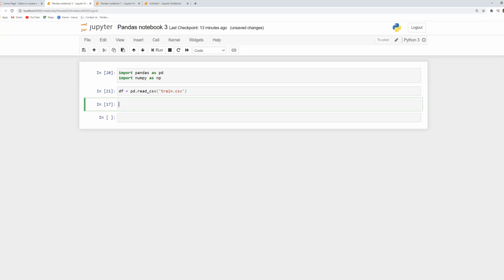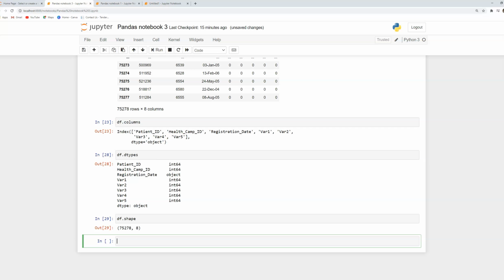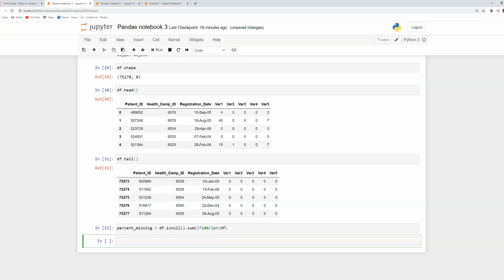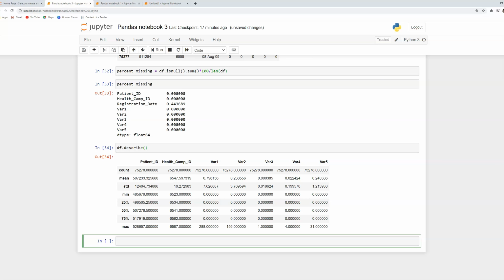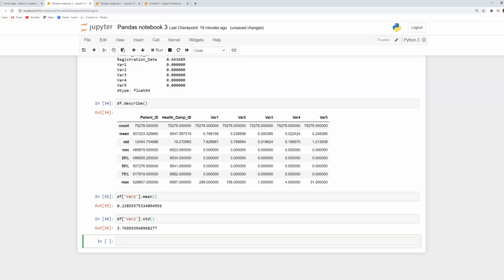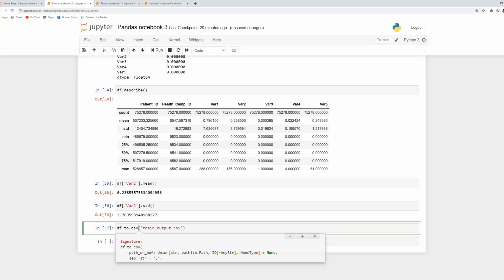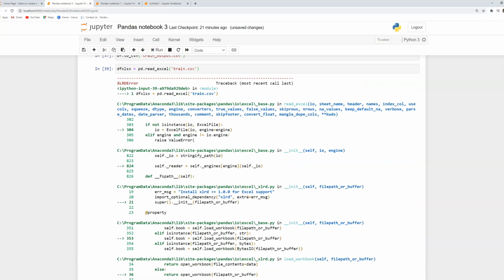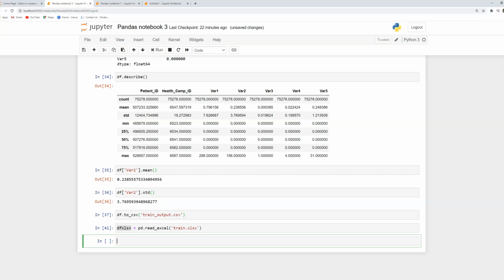Pandas Tutorial Part 4: Grouping and Aggregation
This video is Part 4 of our comprehensive Pandas tutorial series, focusing on grouping and aggregation techniques using the Pandas library in Python. Grouping and aggregation are essential skills for data analysis, allowing you to categorize and summarize your data efficiently. In this tutorial, we will cover how to use the groupby function to split your data into groups based on some criteria, apply functions to each group, and then combine the results. You will learn how to perform various aggregation operations such as sum, mean, count, and more, and how to handle missing data. By the end of this video, you will have a solid understanding of how to use Pandas for data grouping and aggregation, enabling you to tackle complex data analysis tasks with confidence. Whether you are a beginner or an experienced data analyst, this tutorial is designed to help you improve your skills in working with datasets using Pandas.